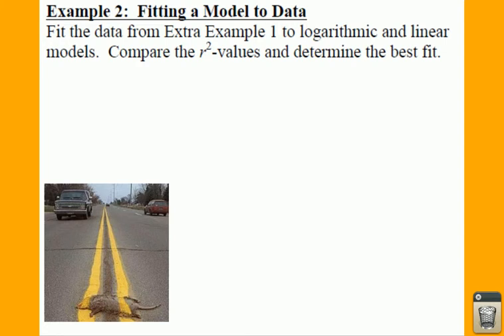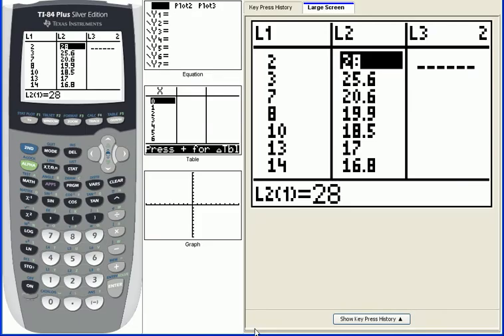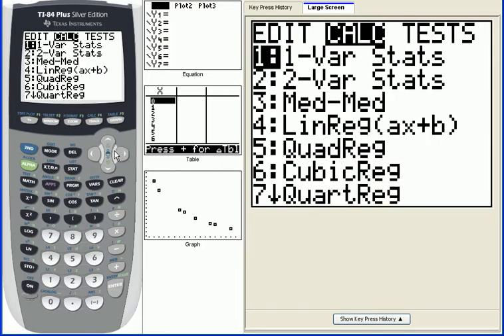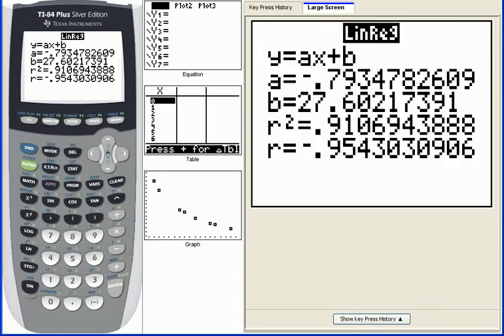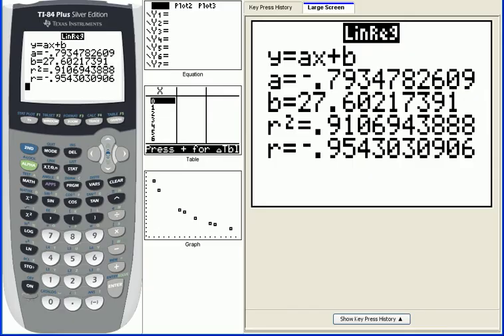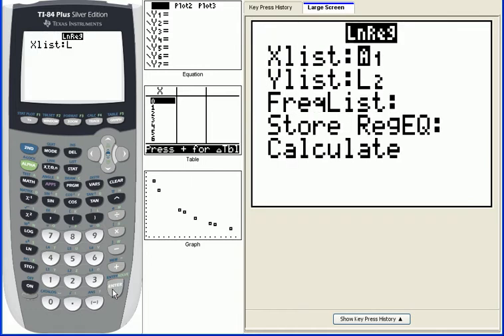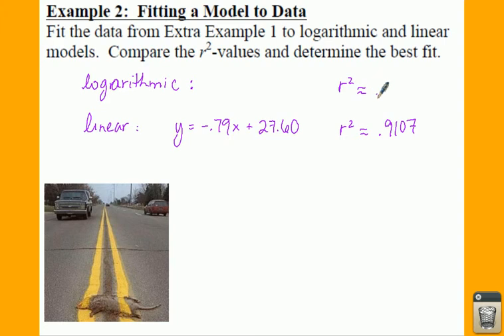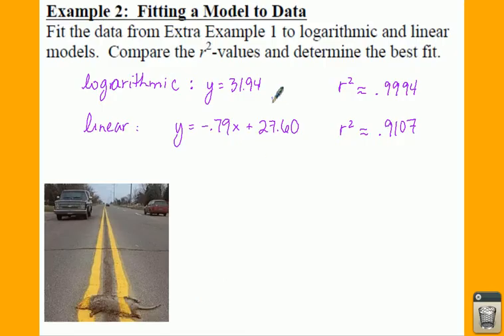PC: 3.6 Notes: Example 2 - Fitting a Model to Data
Example 2 goes in connection with Example 1.  You must use the information from example 1 to find logarithmic and linear models for the data.  You must compare the r^2-values to determine the best fit model.